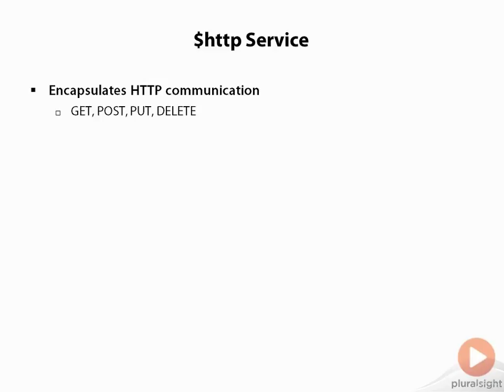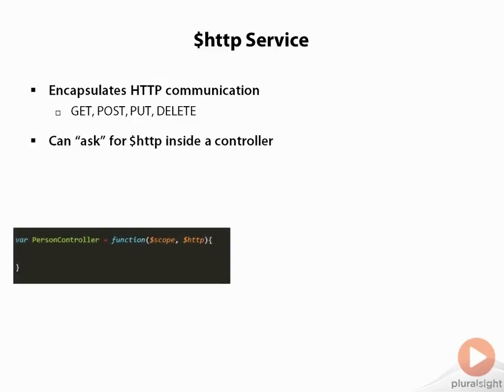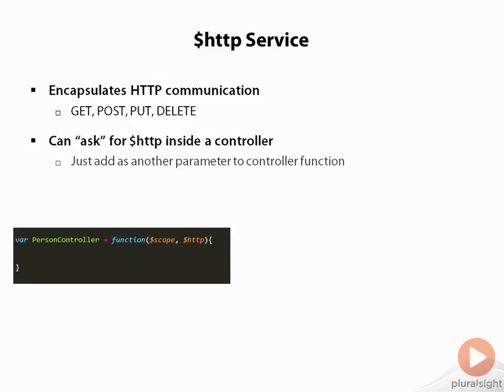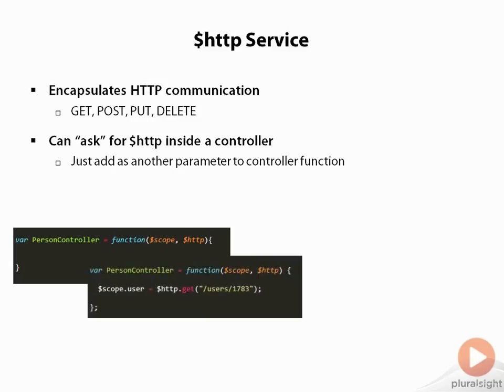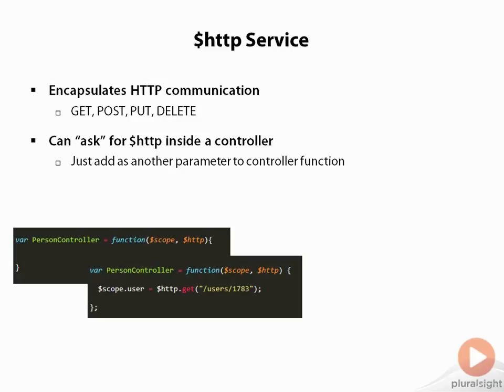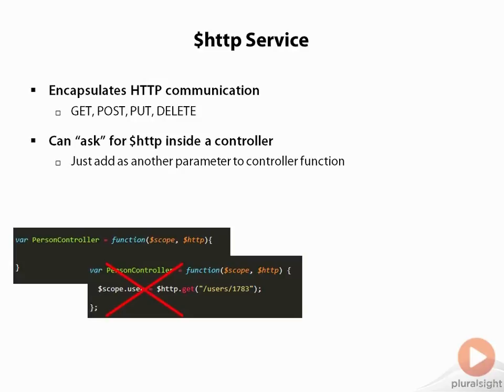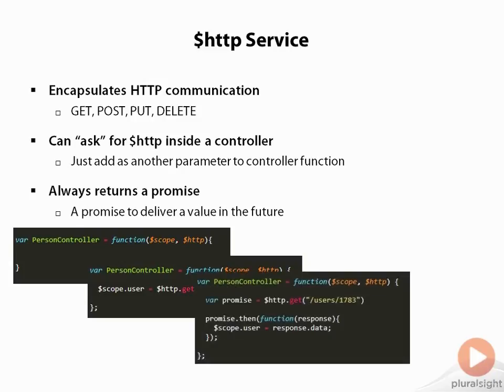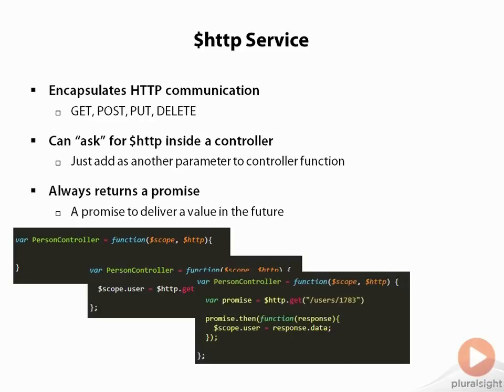13Controllers Calling HTTP